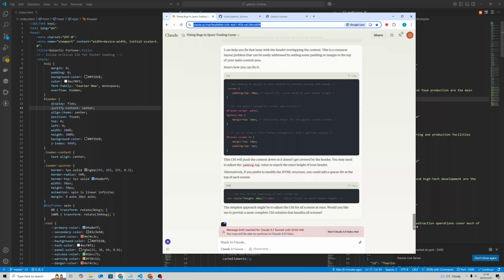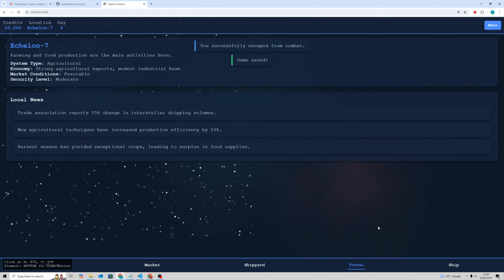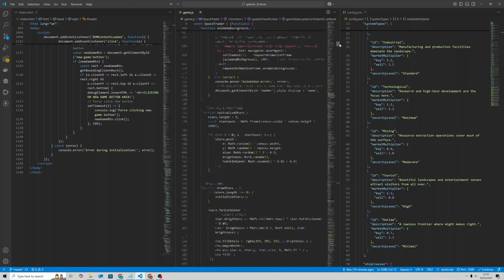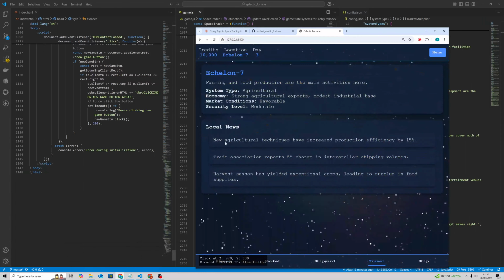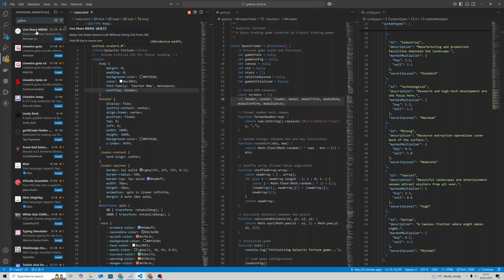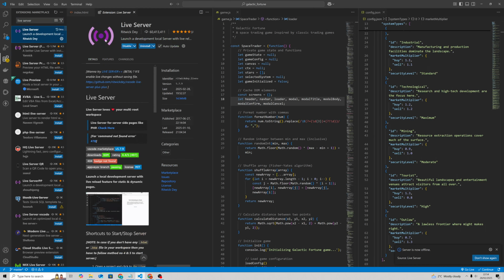Building a 5000 line of code Space Trading game with Claude 3.7 in a single evening.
Some guidance for complex project construction and getting the most out of Claude 3.7.

The project featured here is a browser based game inspired by Space Trader and probably weighs in around 5000 lines of code. The end result was generated over the course of about 3 hours of iterating back and forth. I feel like Claude 3.7 has ushered in what I would call the 'Side Project Singularity'. Many people (myself included) are limited more by time than ideas. These ideas are now feasible to achieve in a weekend.

I don't show it all in the video but my current workflow/tips for significant projects looks something like:

1) Approach your project from the lens of a software development manager or business analyst.

2) Write a detailed spec first - you can't use one sentence to describe a 5000 LOC app. Steps as follows:

A) I suggest using Google AI Studio's voice recording functionality. You can produce a stream of consciousness to get your thoughts and high level vision down.
B) Use this to produce a coherent high level spec document. This is your level 1 'meta' spec.

C) Now produce a more detailed spec - it is important to break down features into areas you think could be coded in roughly 2500 LOC max. Then use the spec to define the shape of API & input and output as much as possible. Think of your app as a series of individual services. This is your level 2 spec.

!Make sure one of these specs defines common functionality and provides a common framework. For example logging and communication.

D) For each of these 'modules' get Claude to write an initial 'stub' spec. This is higher level code where we literally just flesh out the functions and their signatures. This is your level 3 'detailed' spec.

E) Get Claude to review all the specs generated so far for consistency and logical errors. Make updates as required. Not we haven't really begun writing actual code yet.

F) Now for each of your modules - paste all the specs into Claude and tell it to get started writing that specific module only. I would start with the scaffolding and foundation of your app first.

Full source code is provided on the Digital Employees Skool Community.